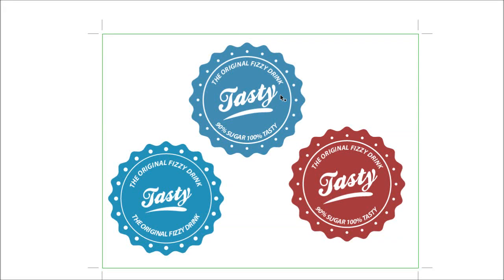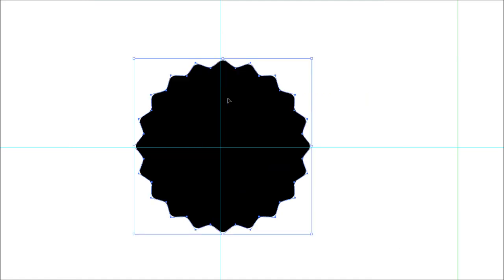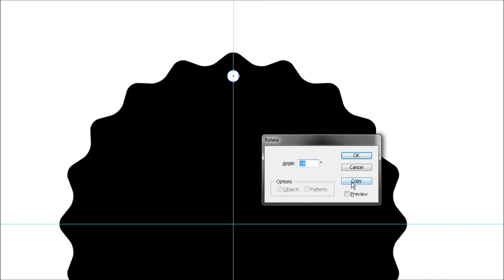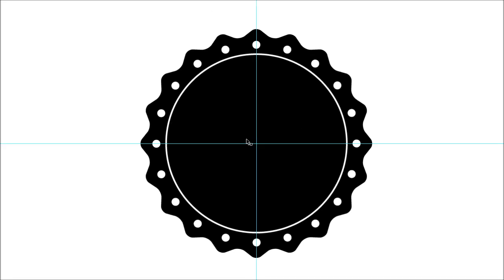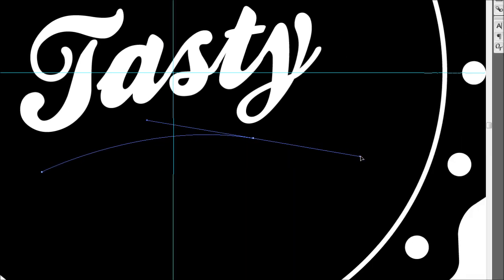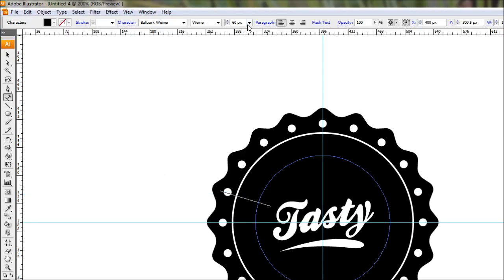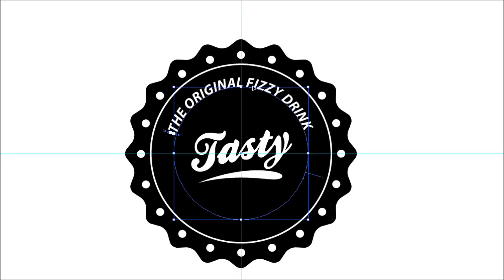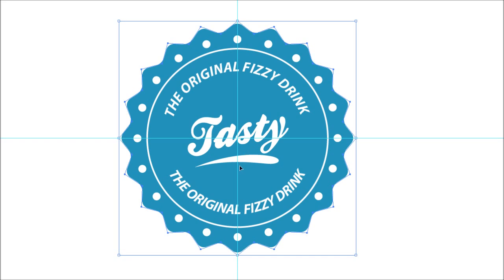Illustrator tutorial - Retro bottle cap badge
My first video tutorial. In this you'll learn a quick way to make a vector retro bottle cap type of badge that you can use in your website etc. Tutorial is made on the assumption that the viewer has a basic understanding on how to use illustrator.
I'm using illustrator CS3 in this tutorial.